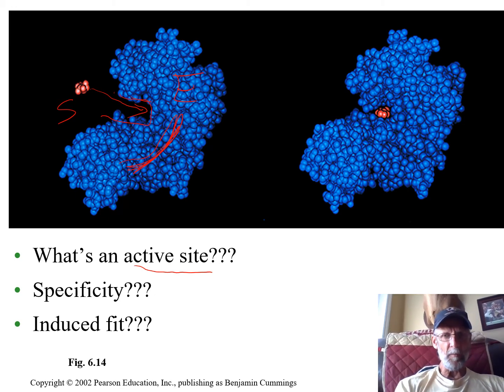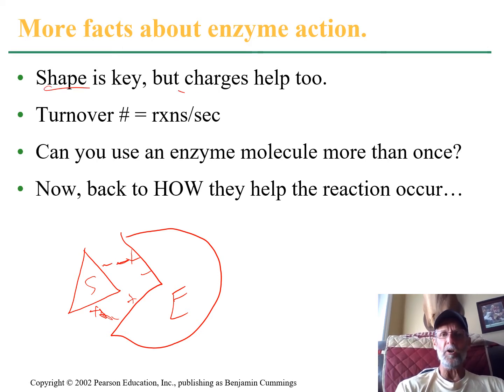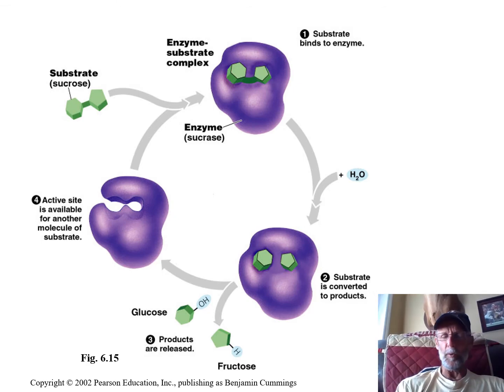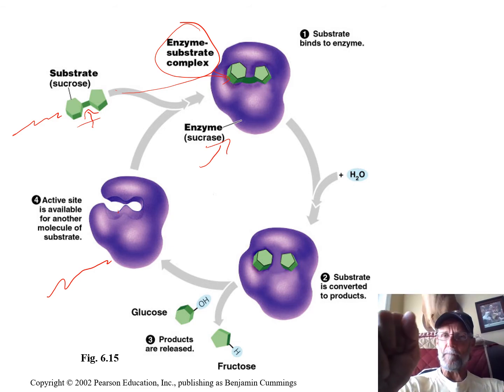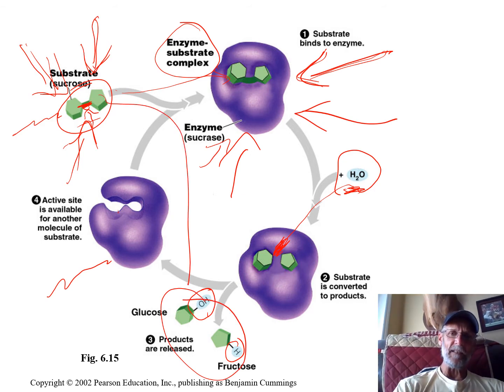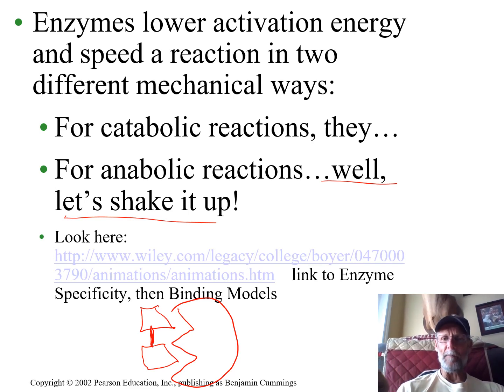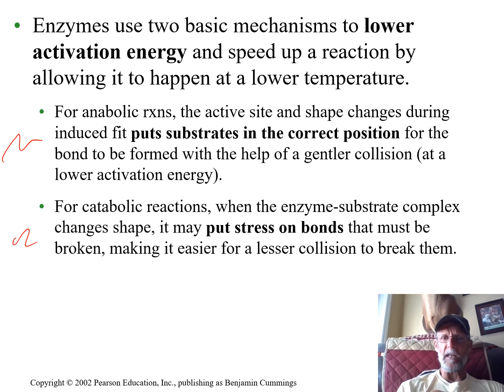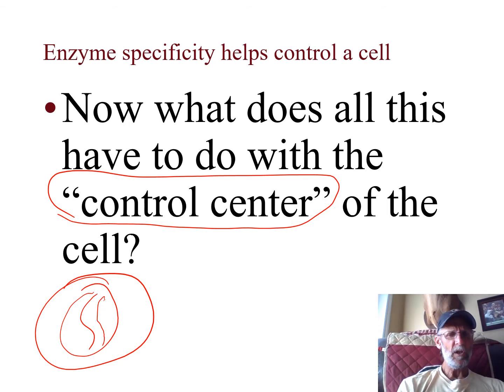7 Enzymes & ATP virtual Enzymes Pt 2